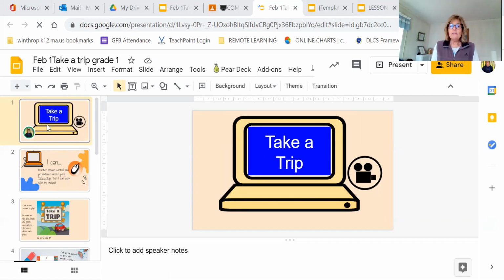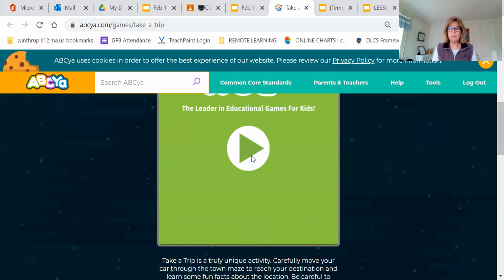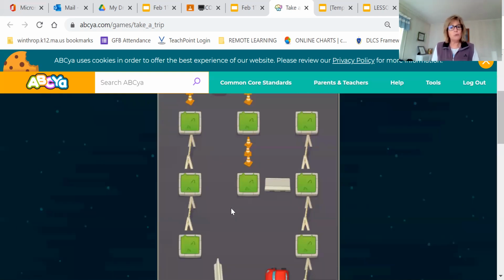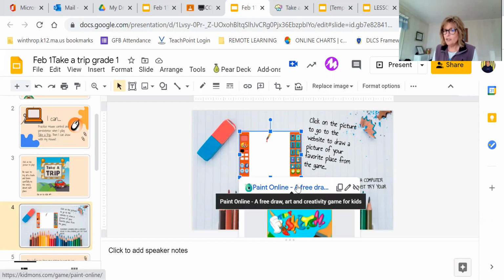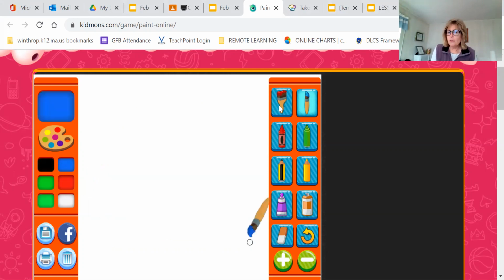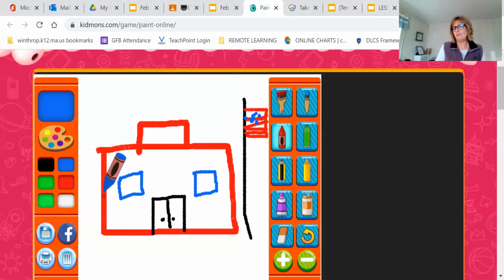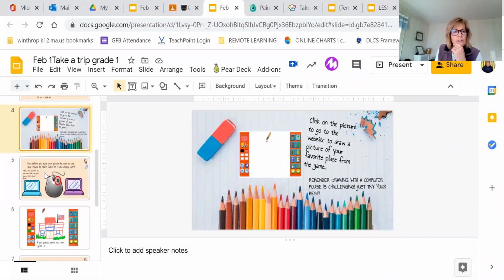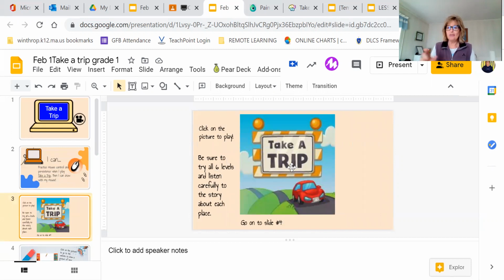Gr 1 Take a Trip